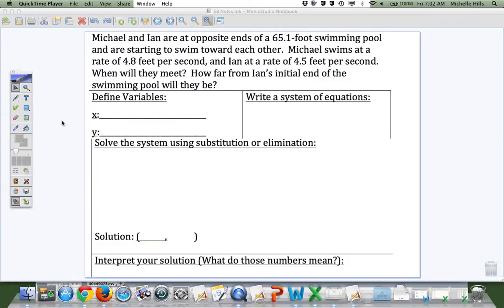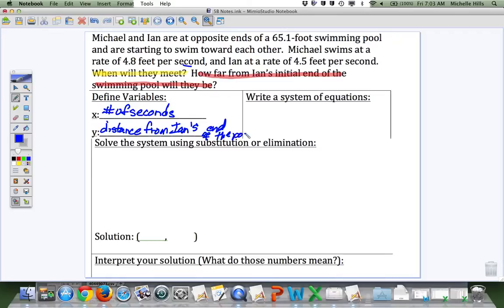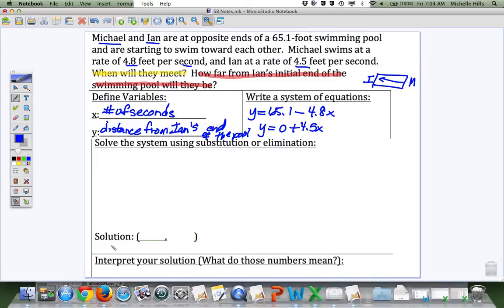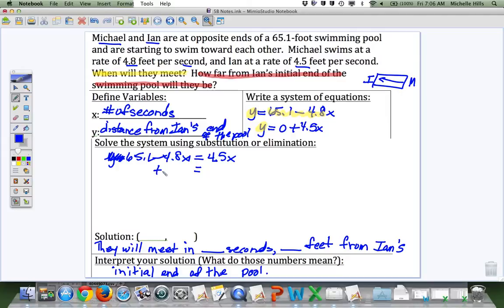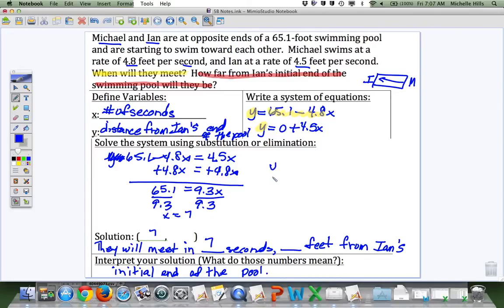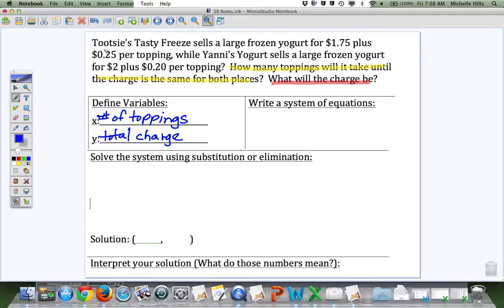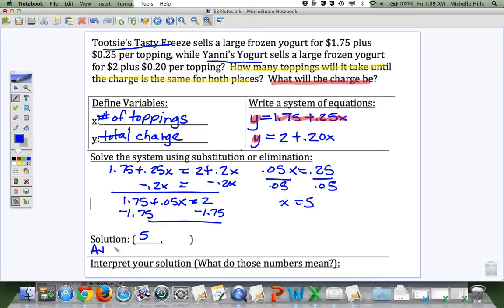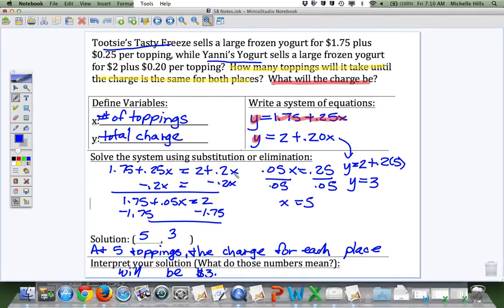Alg LT 5B2 Notes